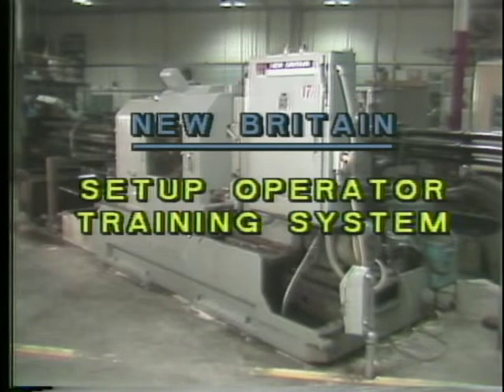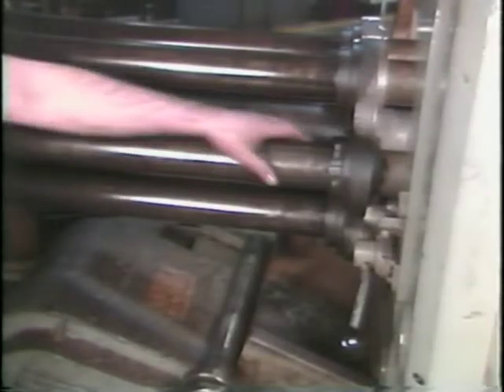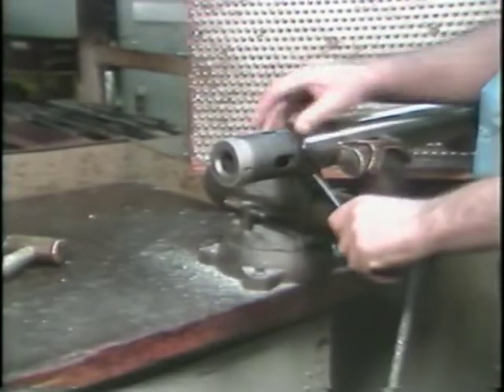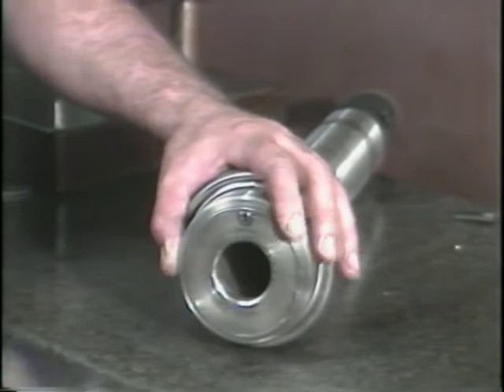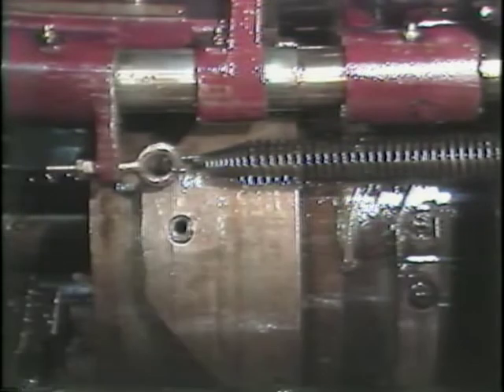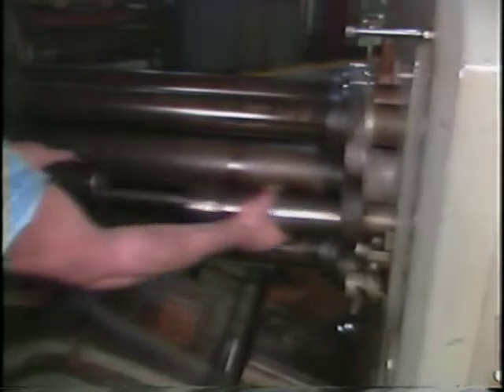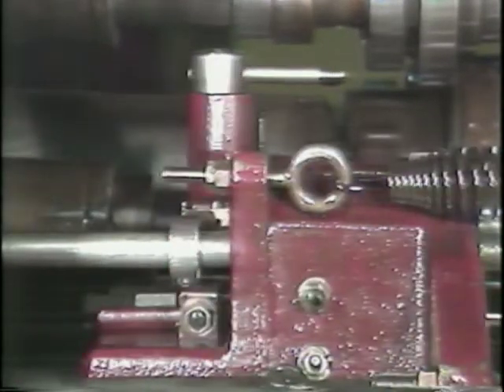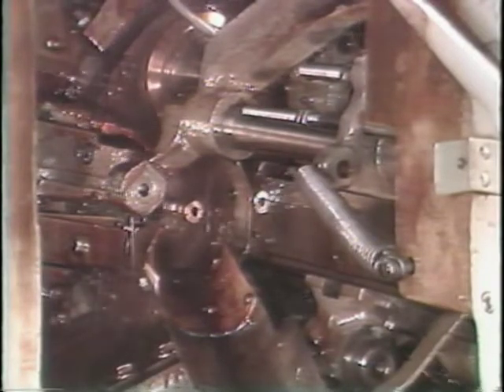New Britain Setup Training Lesson 5: The Stock Feed System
This video Provides information on the Stock Feeding System for the New Britain Automatic Screw Machine. This video was not originally created by me, but the company that did is now defunct and has be reuploaded for posterity.